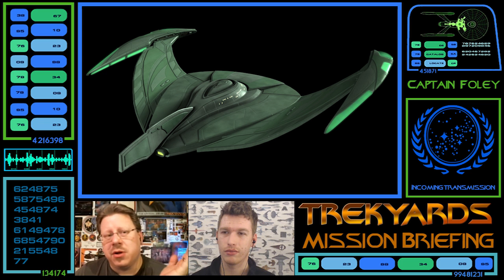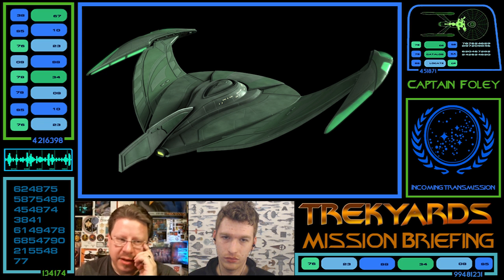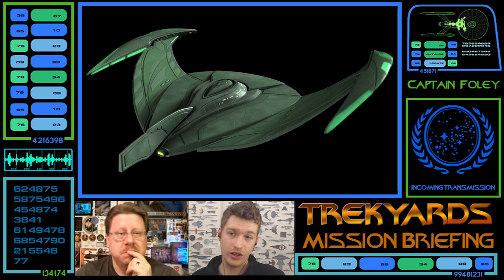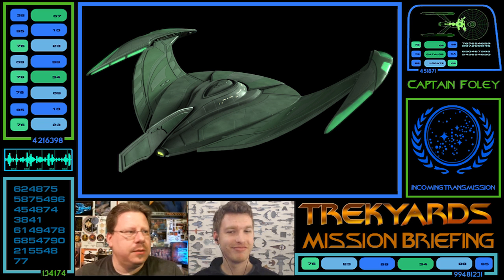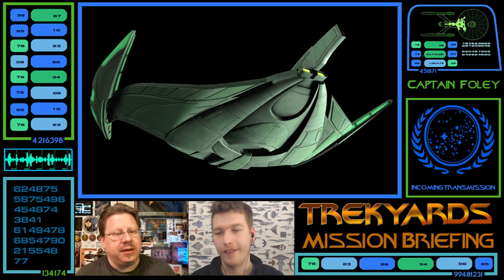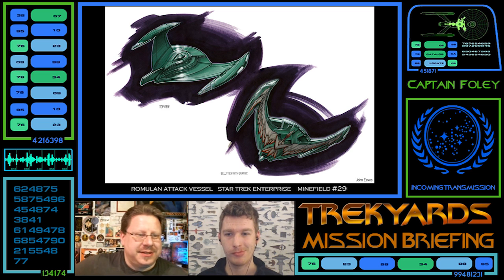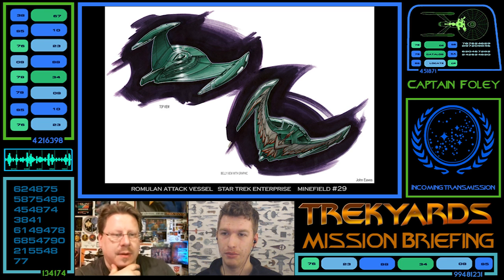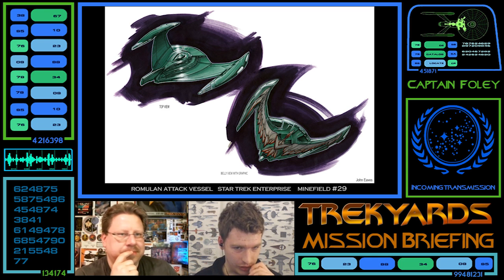Trekyards EP259 - Romulan Bird of Prey (Ent Era) (Part 1)